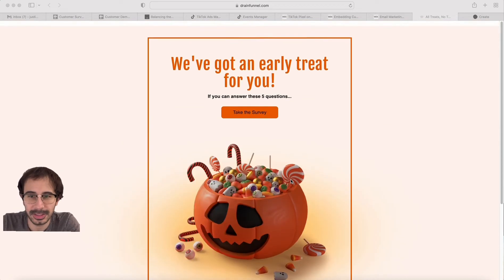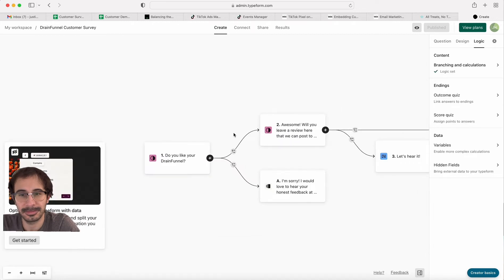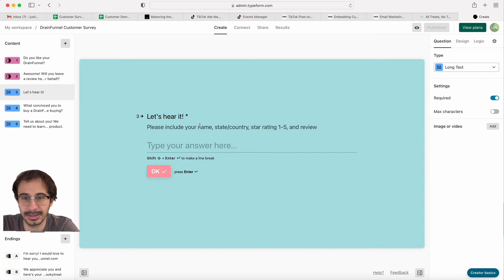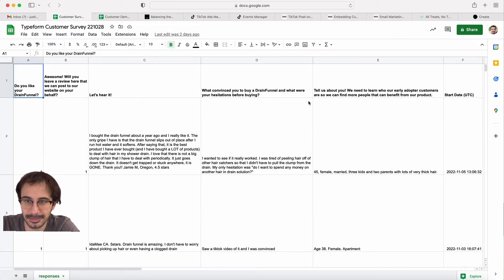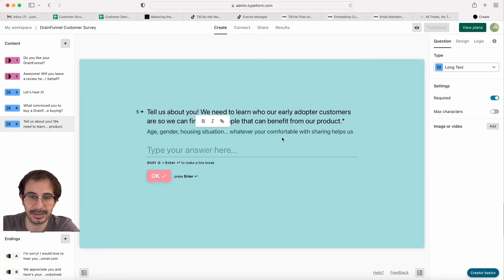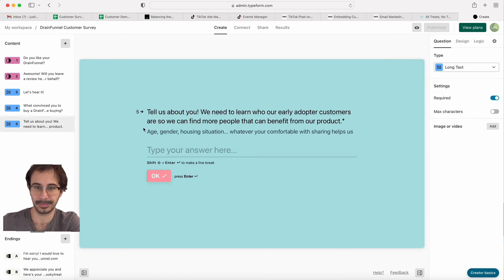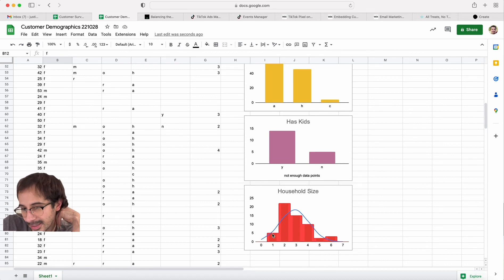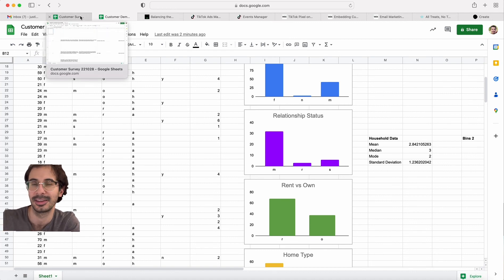How to get key customer insights using a logic survey in Typeform.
Your early adopter customers are everything! Treat them like family and they will show up when you need them. Don't spam your email list! Save those contacts for when you have something actually important to say. With Wix, Typeform, and Google Sheets we were able to identify exactly who our target demographic is and can now tailor our marketing to appeal to that specific audience.